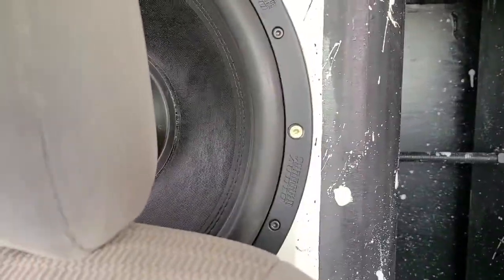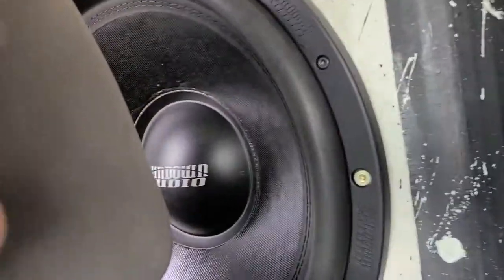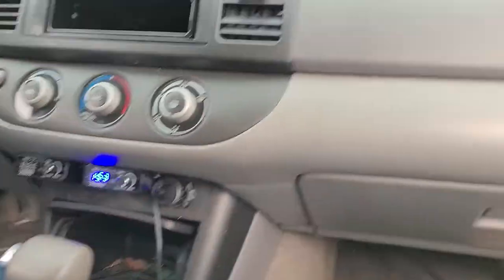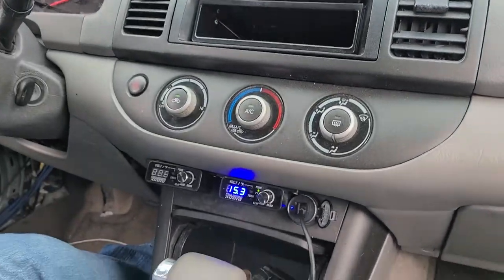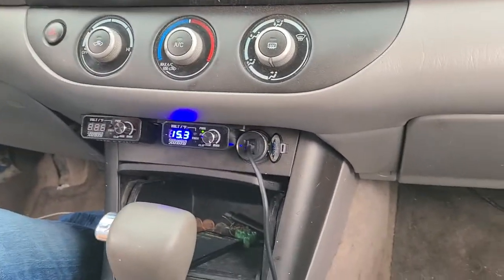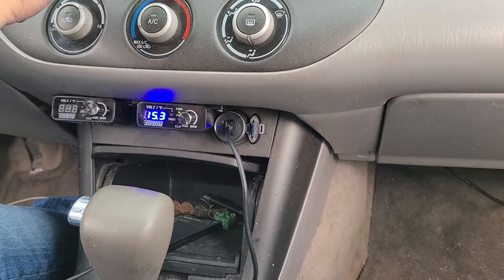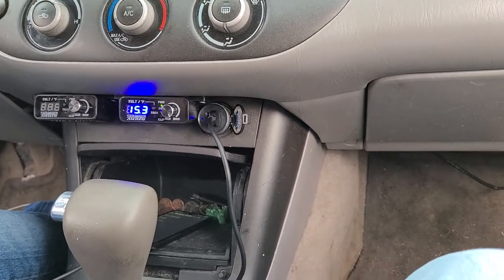4 U series 15's on a salt 6 k BOOM BABY 💜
Top ten list show Mt Vernon Illinois BOOM BABY